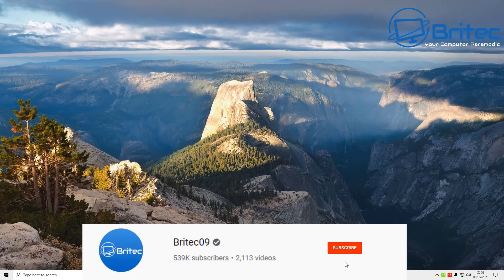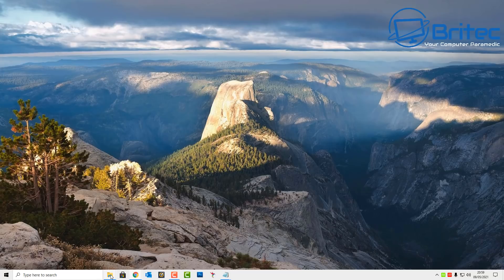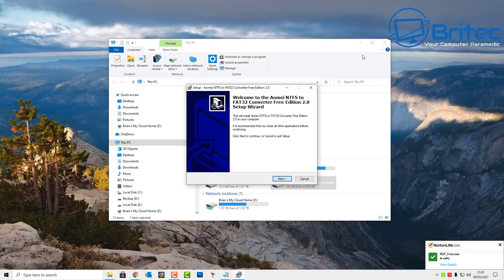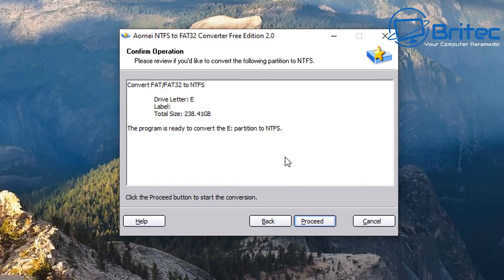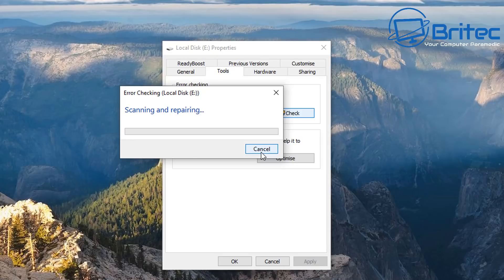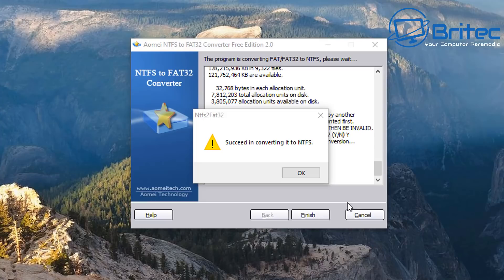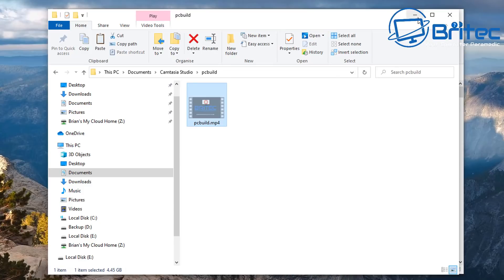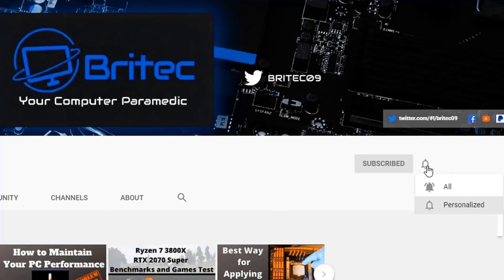Fix File is Too Large for Destination File System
The reason why this problem happens is one of the files you want to transfer is larger than 4 GB and your USB flash drive is using the FAT32 file system, the maximum file size is 4GB for FAT32 file system.  I will show you how to convert FAT32 to NTFS without data loss.